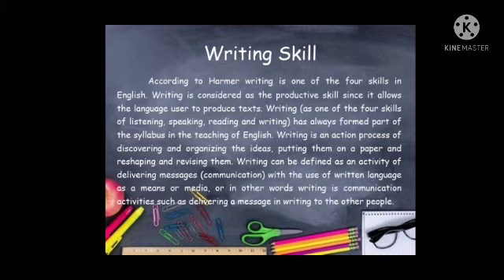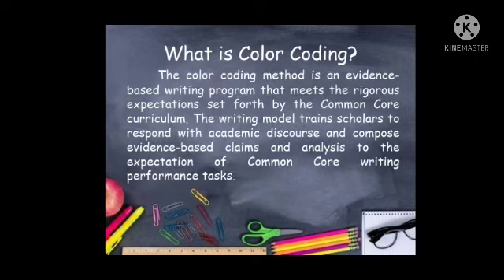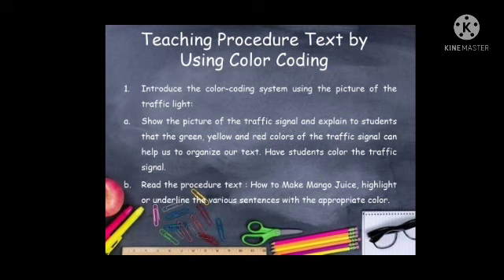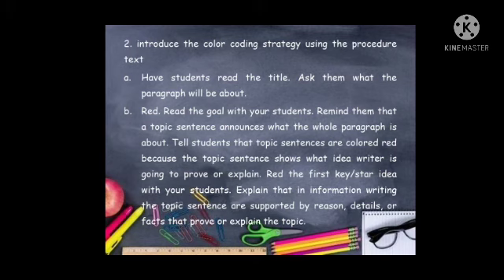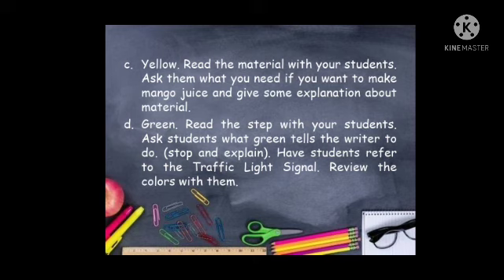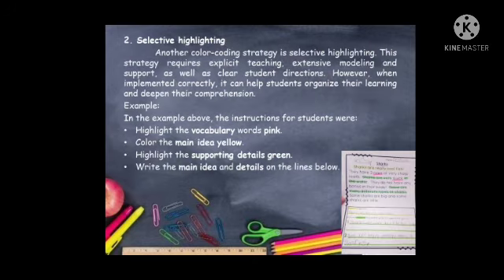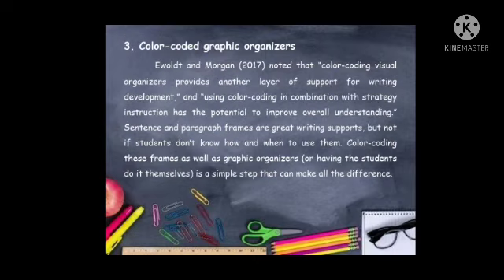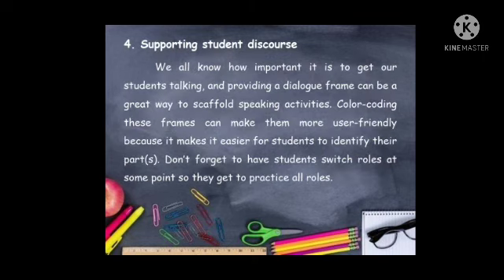Teaching Writing Skills Through Color Coding Strategy